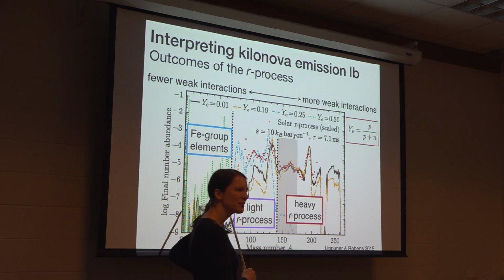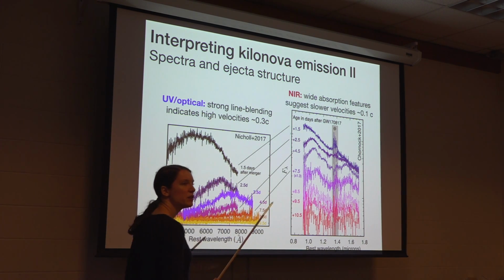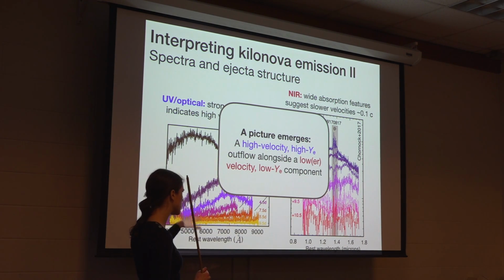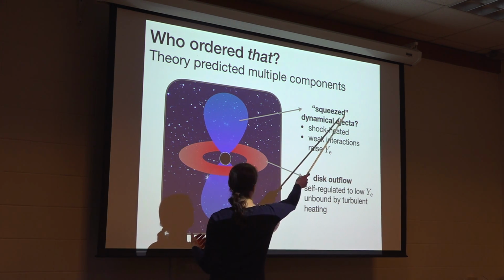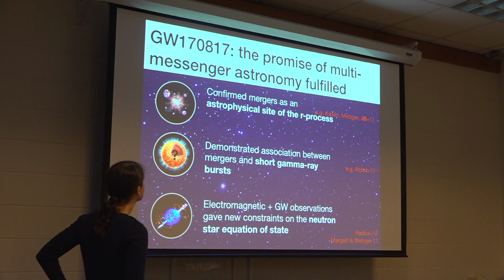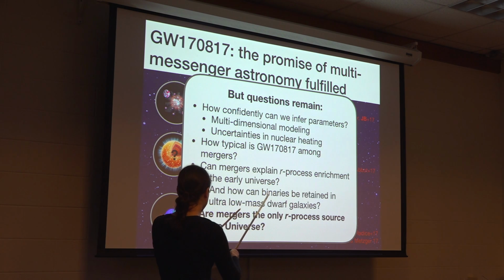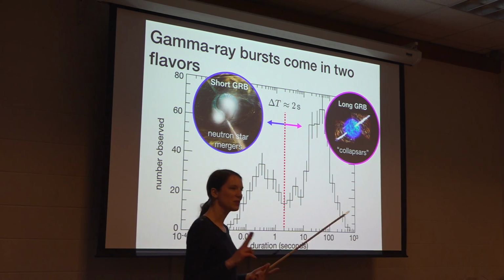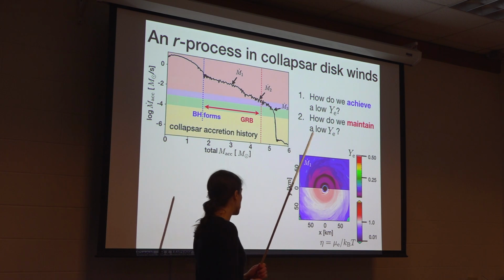ITC Colloquium - Jennifer Barnes (Columbia), part 4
"Panning for gold with things that go bang in the night"

ABSTRACT: Electromagnetic follow-up observations of the gravitational wave-detected binary neutron star merger (NSM) GW1701817 suggested that material ejected from the accretion disk formed in the merger underwent a robust r-process nucleosynthesis, producing heavy elements like Au, Pt, and Eu. These observations seemed to answer a long-standing question about the origin of the heaviest elements in the Universe. However, the conditions that characterize the disks formed in NSMs are also found in other systems, raising the question of whether mergers are unique sites of r-process production. Of particular interest for this question is the collapse of rotating massive stars, called "collapsars." Like NSMs, collapsars form accretion disks around stellar mass compact objects and are associated with ultrarelativistic outflows that give rise to gamma-ray bursts. I will discuss recent work that explored whether these collapsar disks could successfully produce the r-process, and what the signs of collapsar disk r-process nucleosynthesis might be.